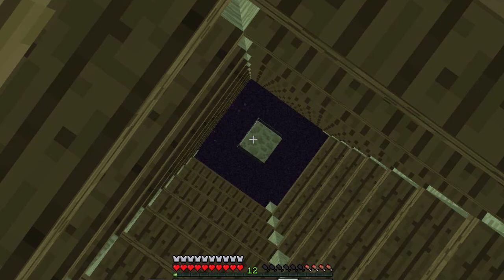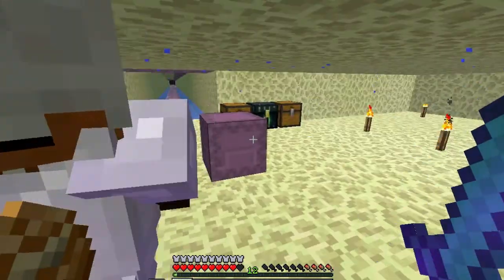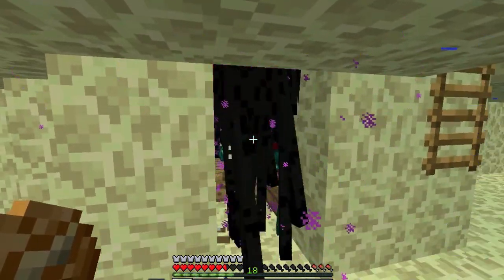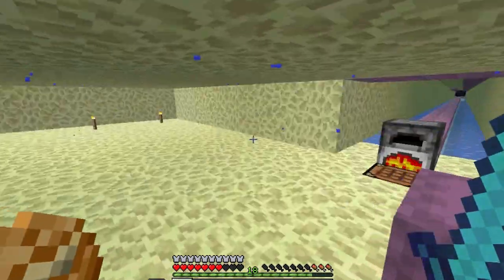Endermen genocide - Decidedly Vanilla 3 #23 w.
Here's VanillaRacoon, PaigeOfMaces and I figuring out how to build an endermen farm in minecraft 1.11

Links Galore!

Blog (ask me stuff - get pictures!)